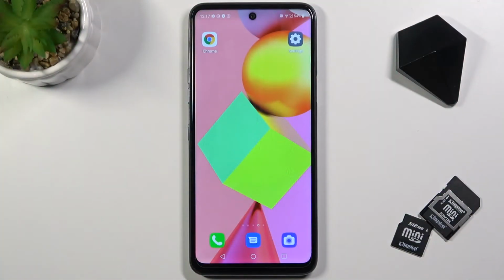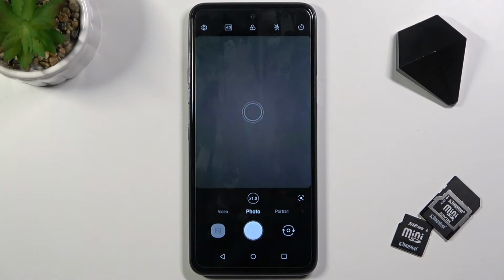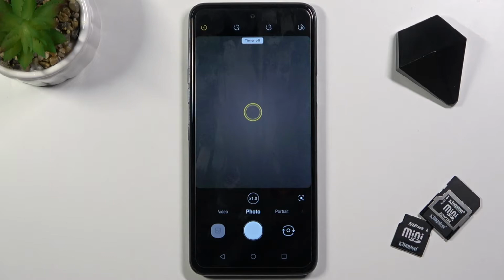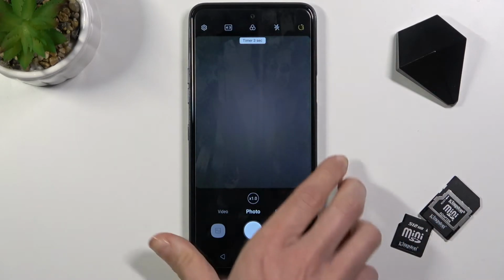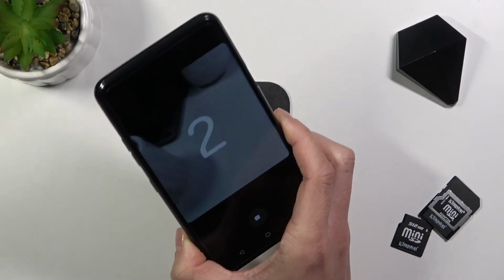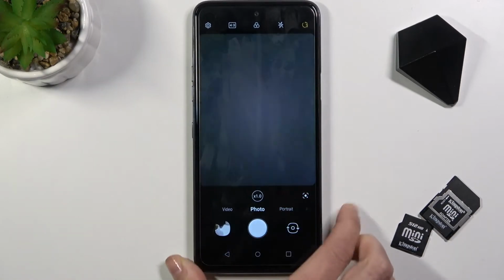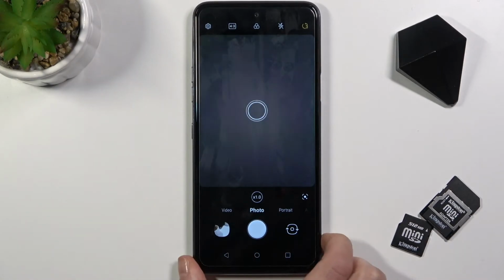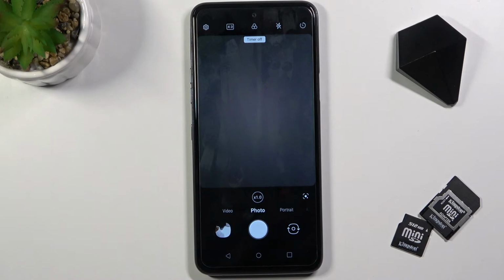How to Set Camera Timer in LG K62+ – Find Camera Countdown Options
Learn more info about LG K62+:
If you’d like to allow the camera in your LG K62+ to countdown before taking a photo, then here we are coming to show you how to do it! In this tutorial we’d like to share with you the fastest way to get to proper camera settings and apply the timer. You’ll be able to choose from available timer options and immediately apply them to the camera. So let’s follow all shown steps and successfully set camera timer.

How to set up camera timer in LG K62+? How to manage camera settings in LG K62+? How to use camera timer in LG K62+? How to add camera timer in LG K62+?